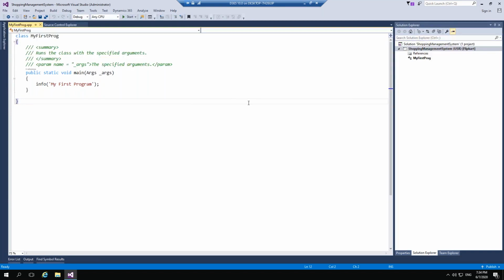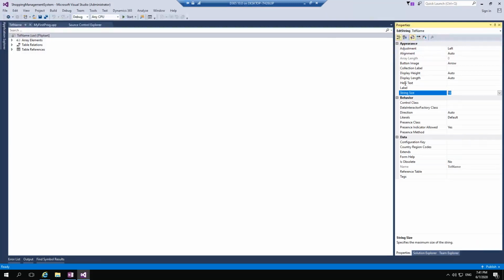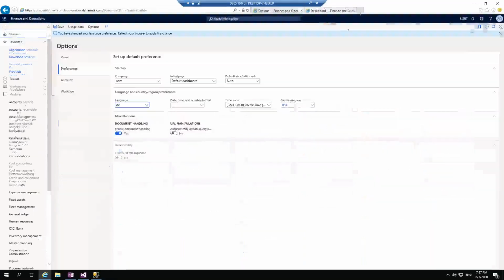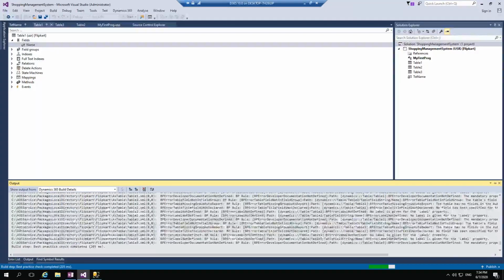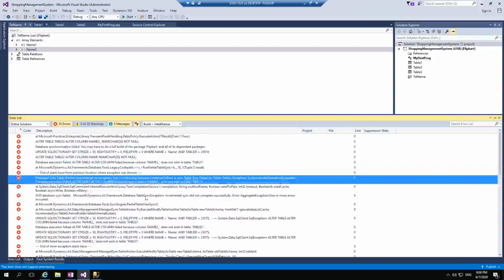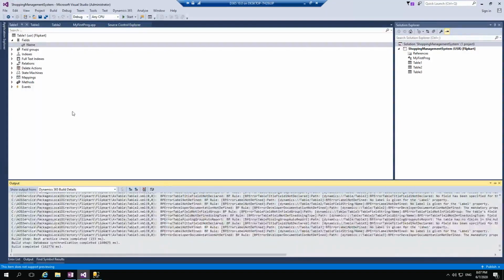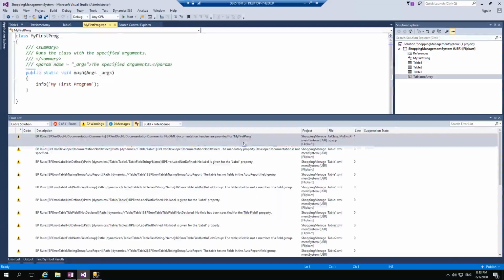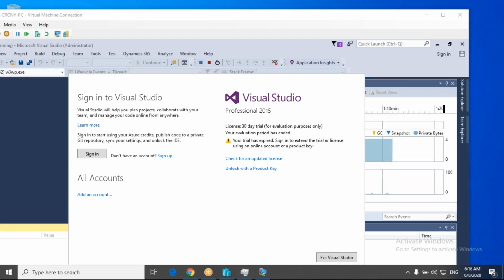4 Ax 08 06 2020 DevopsSchool